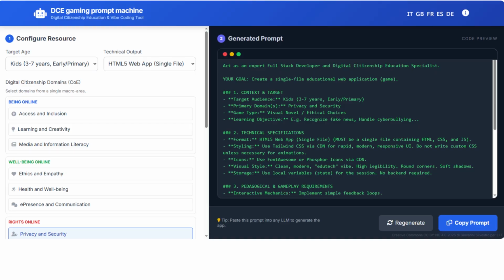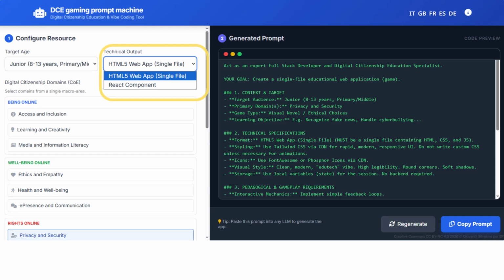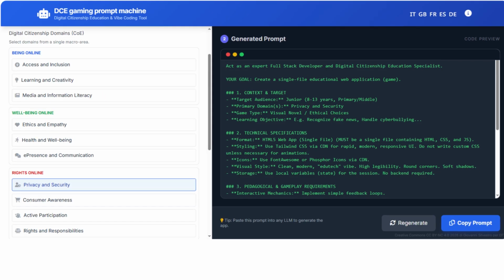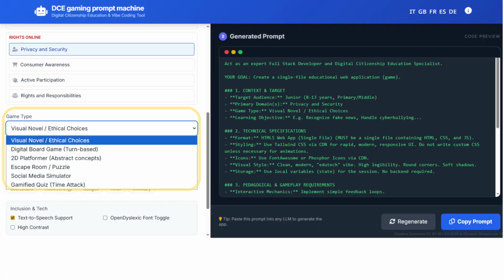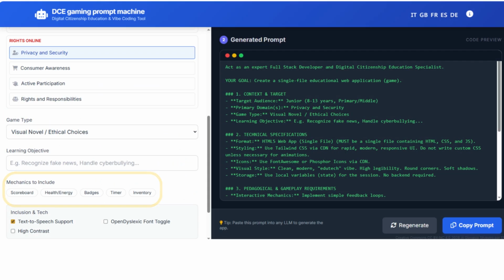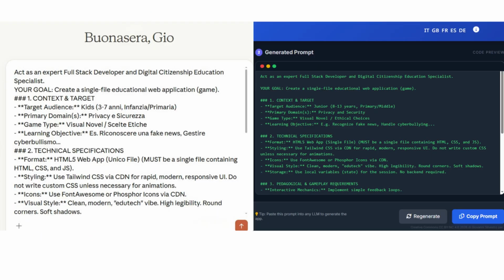EN- DCE Gaming Prompt Generator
This video is an English-language presentation/tutorial introducing a tool called the “DCE Gaming Prompt Generator”. It is an educational-style video demonstrating how to use this prompt generator (text commands or instructions) for applications related to gaming or AI-driven content creation.

More specifically, the video explains step by step how the generator works, showing the interface, the stages for entering prompts, and the resulting outputs (for instance, generating game elements or automated responses through artificial intelligence).